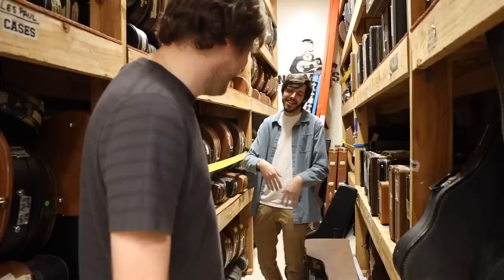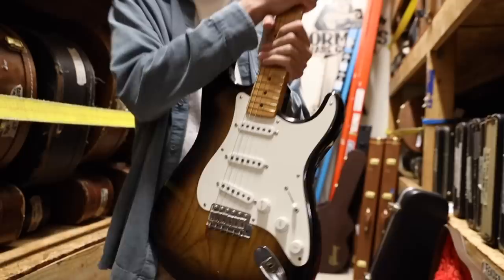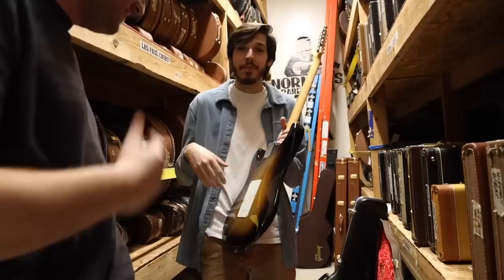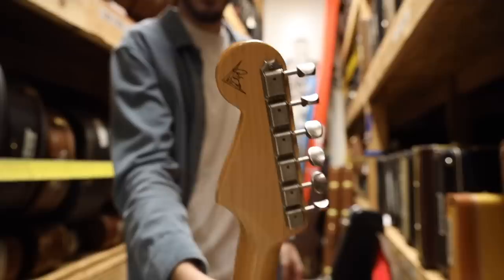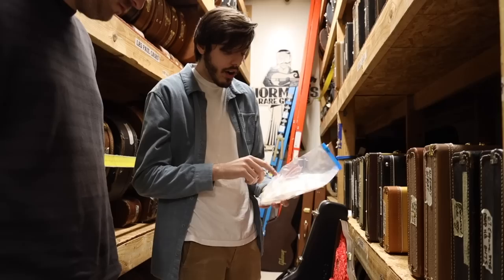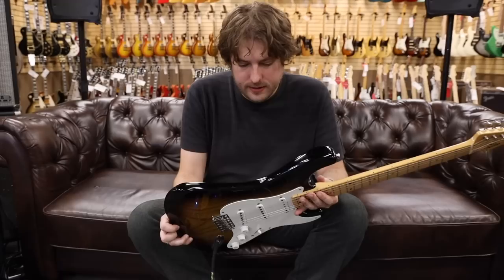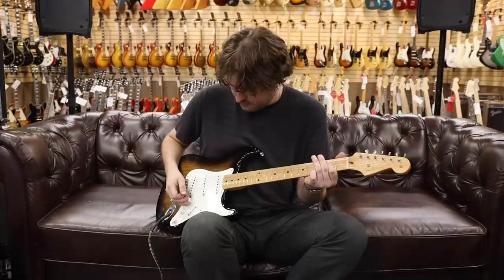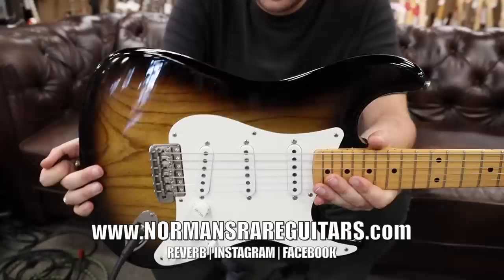Fender Masterbuilt Art Esparza 1954 Stratocaster | Guitar of the Day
New episode on freakin' Straturday!!! Stay safe, be kind and hope you’re all well! Enjoy this new episode of GuitarOfTheDay: @mikelemmo playing a Fender Masterbuilt Art Esparza 1954 Stratocaster Reissue available here at NormansRareGuitars! So what do you guys think of this FenderStratocaster?

GUITAR: Fender Masterbuilt Art Esparza 1954 Stratocaster Reissue